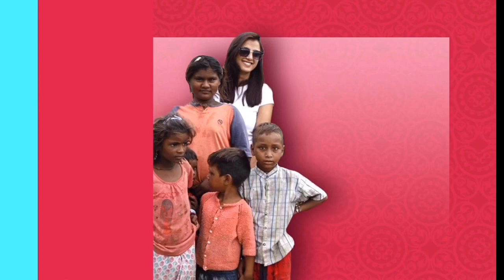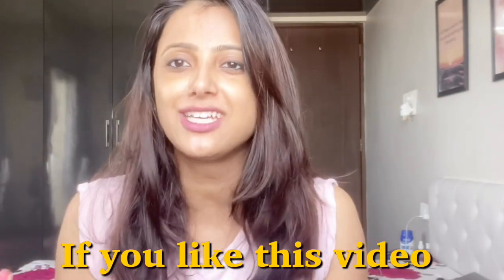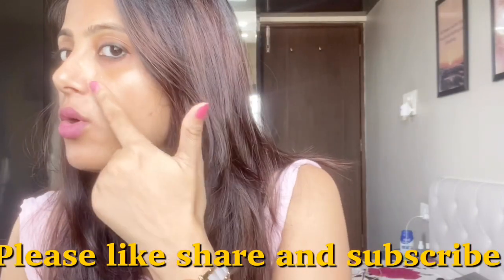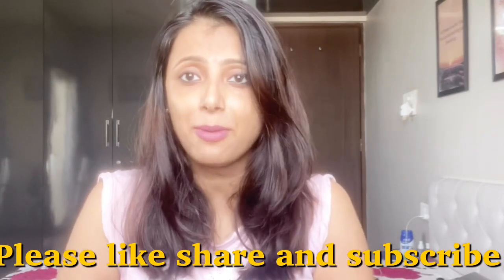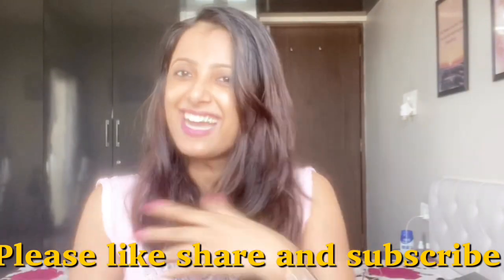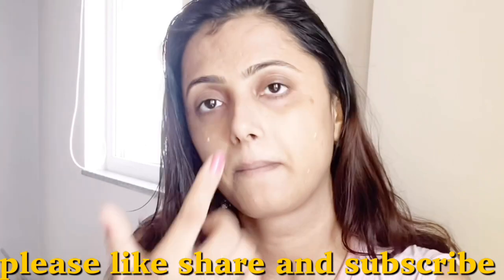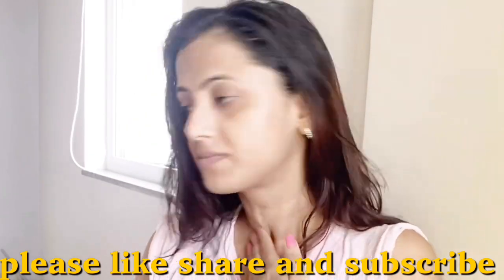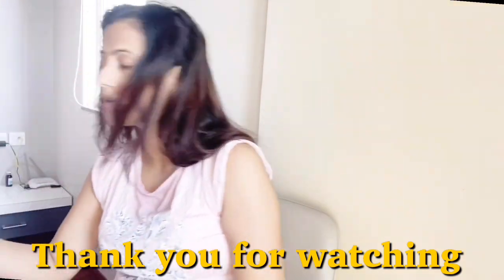Everyday skin care routine/necessary product for skin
Your skin faces a lot of things every single day. Exposure to the sun, dirt, pollution, sweat, and extreme heat and cold. All of these affects your skin directly and can bear effects. So to protect your skin, you should have a morning skin care routine that you should follow.
So we need to follow morning routine